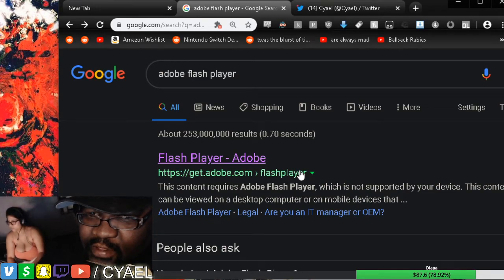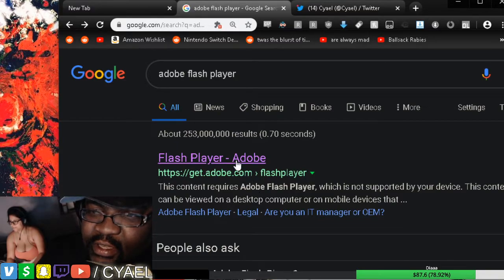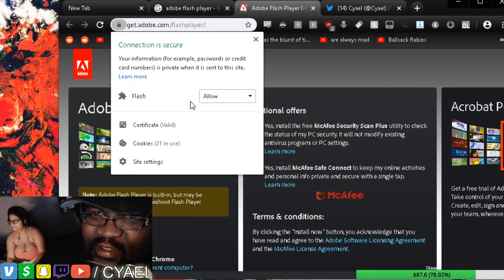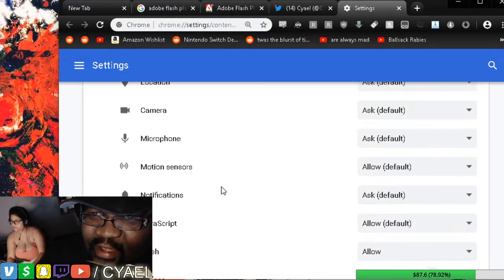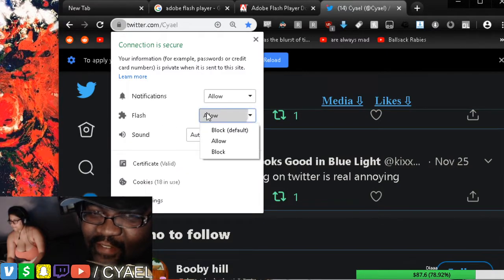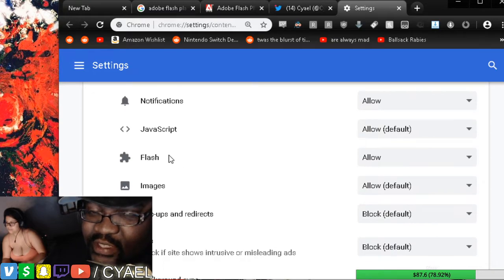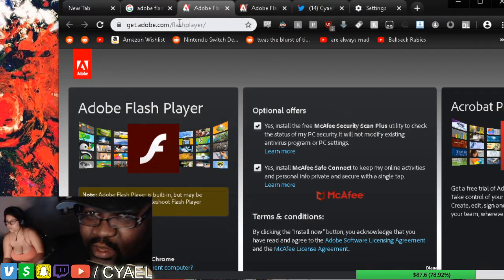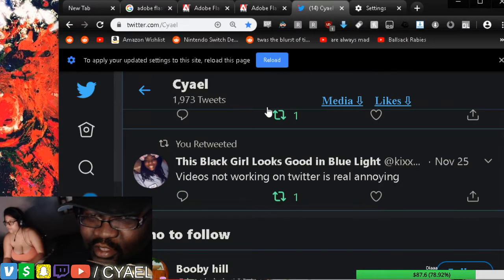Twitter Video Not Playing FIX ( Chrome )